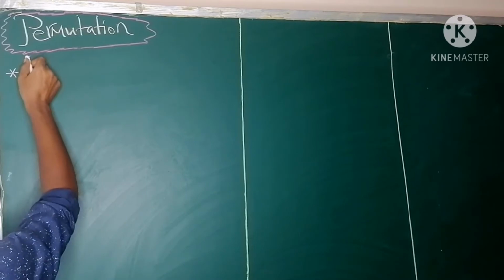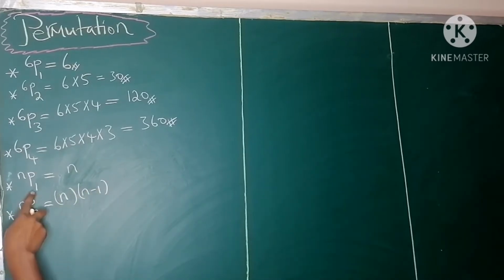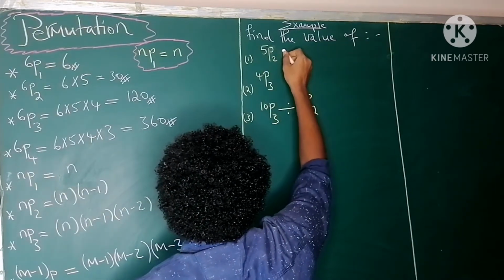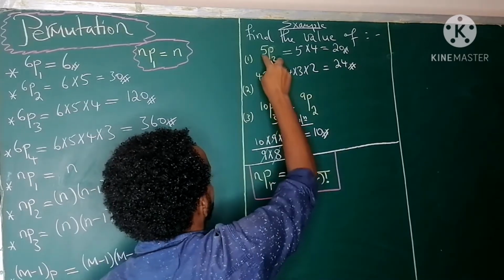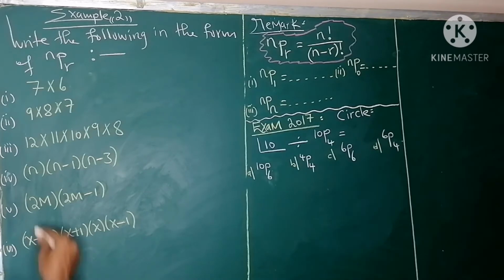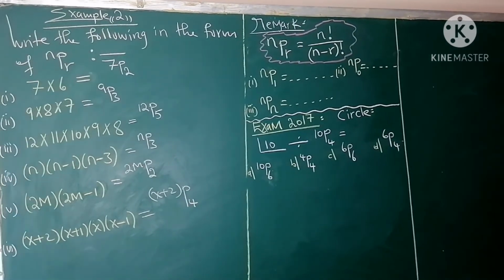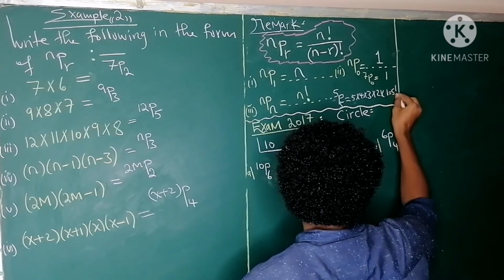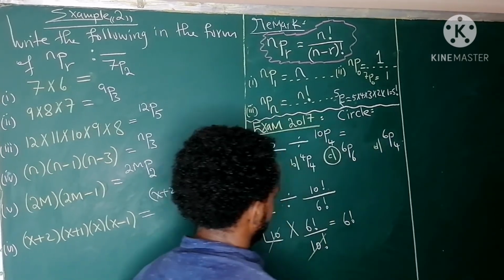Permutation...introduction (1)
The concept of permutation